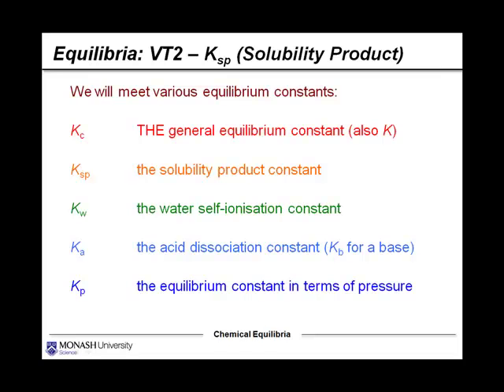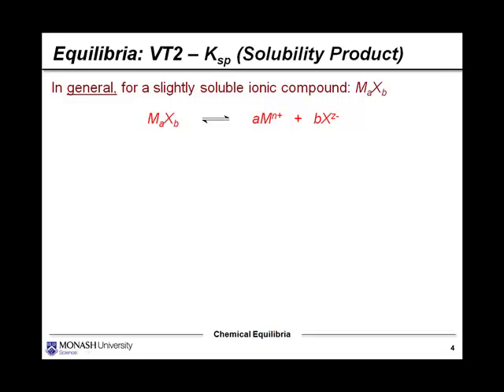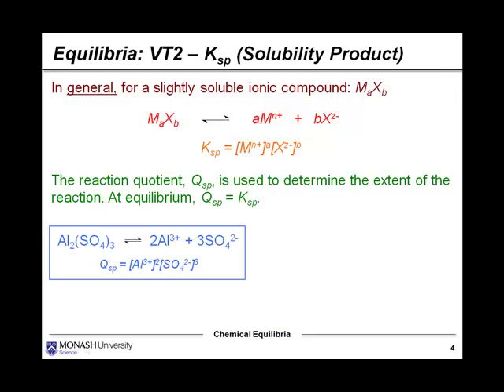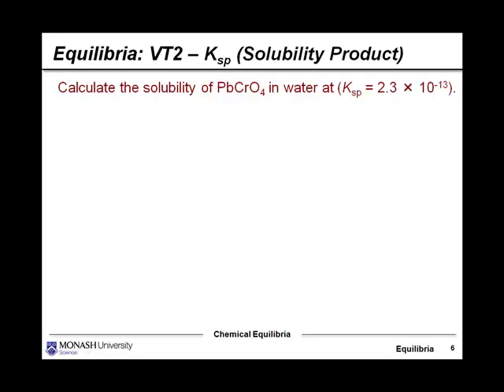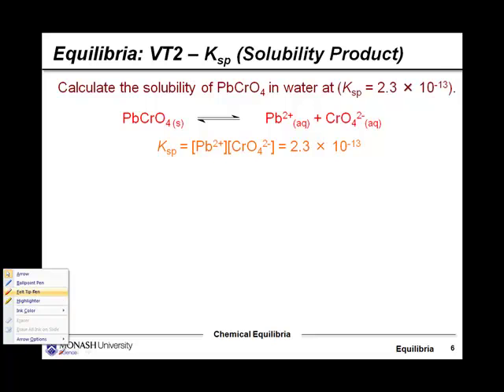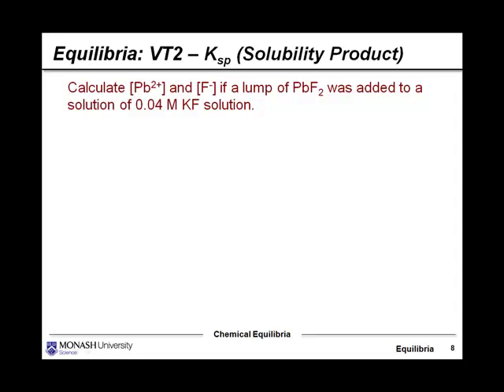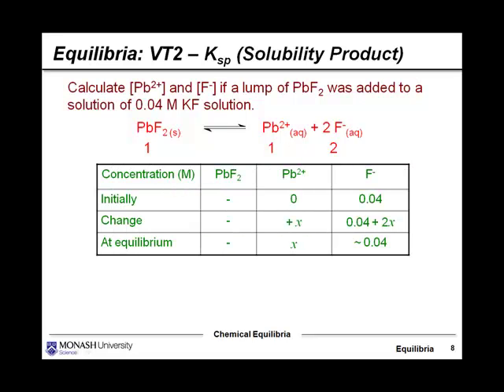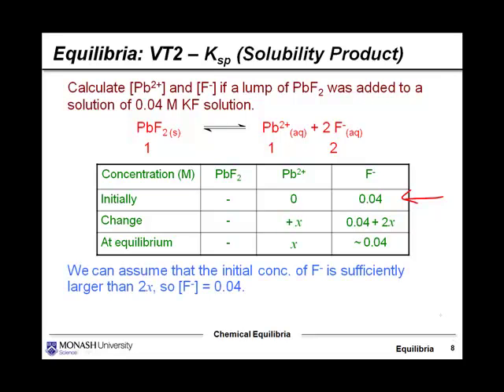Monash Chemistry: Equilibria #2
Ksp: The solubility product